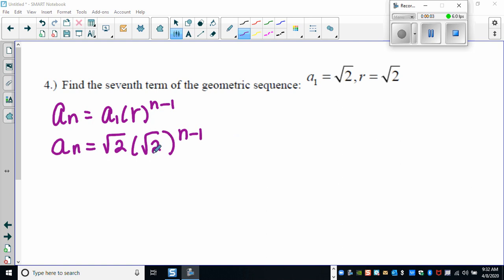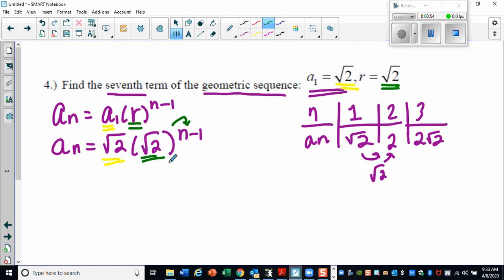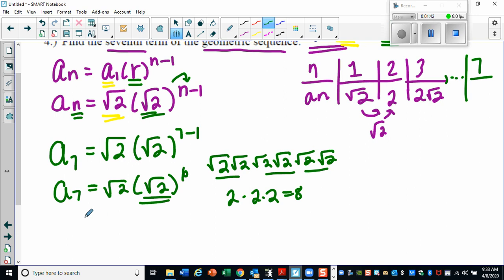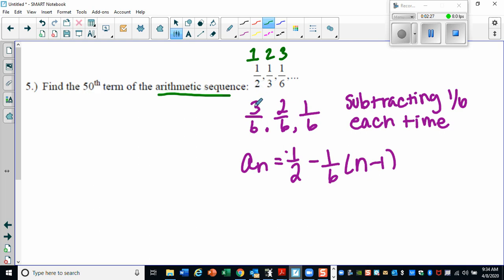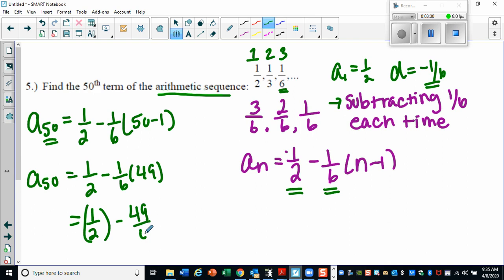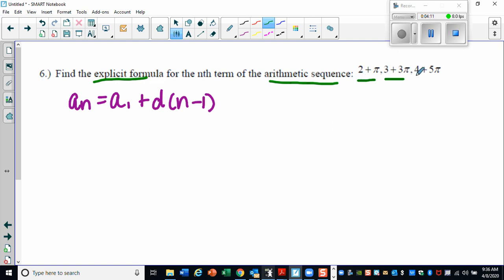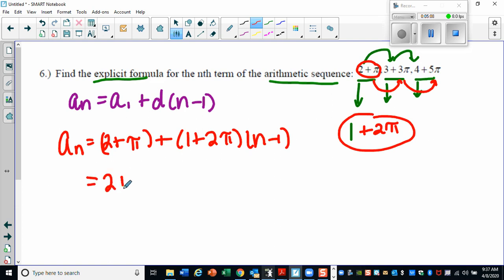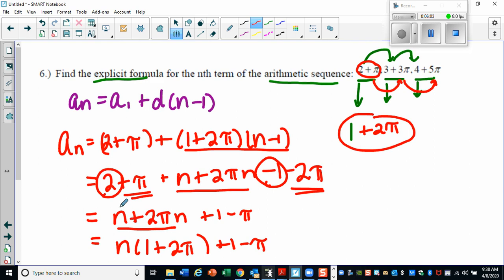Unit 9 Day 2 Page 1 Questions 4 6